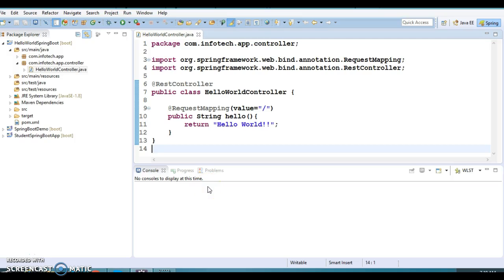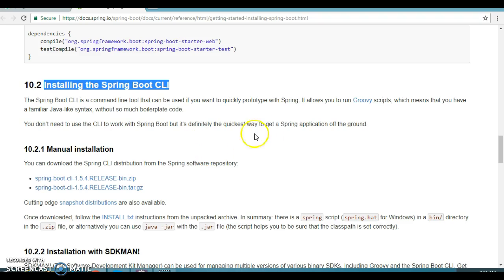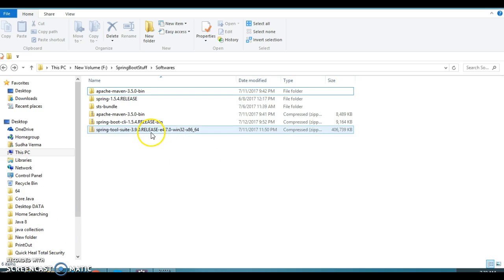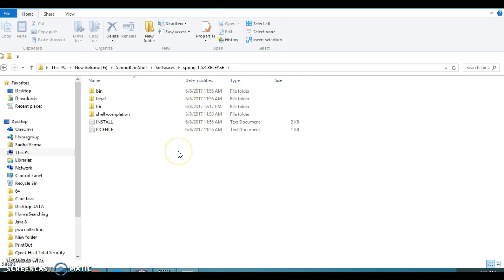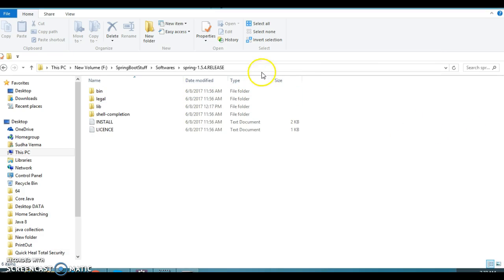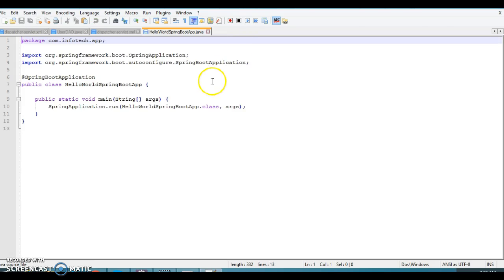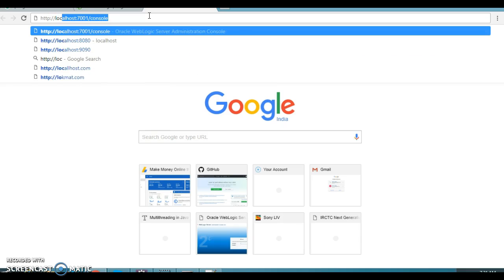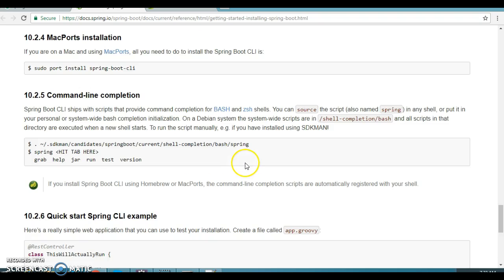7.Spring Boot CLI(Command Line Interface) installation and Hello World Example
In this video you will learn how to install Spring Boot CLI(Command Line Interface) and How to run Hello World Example using CLI